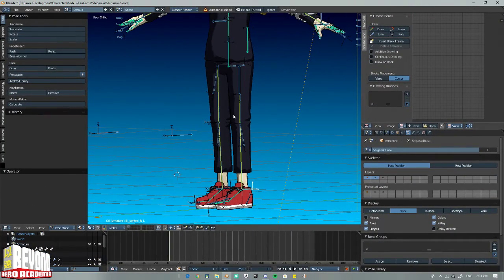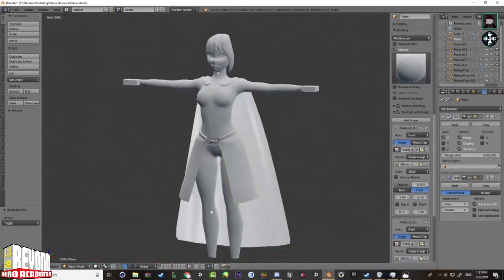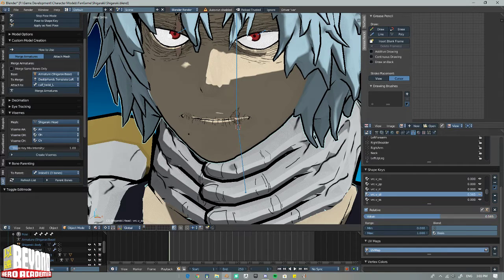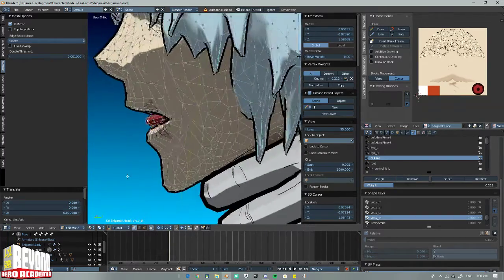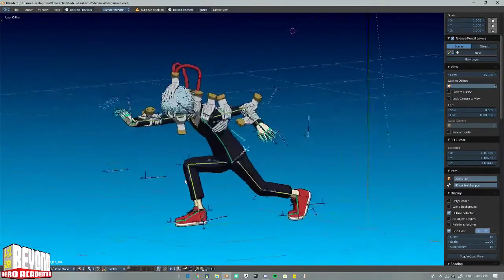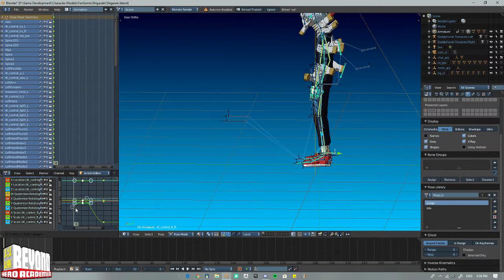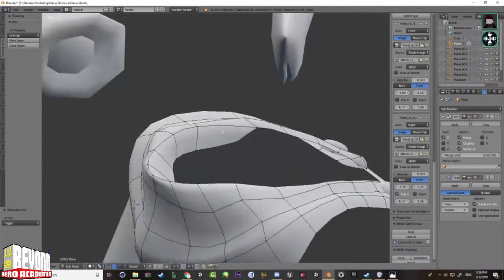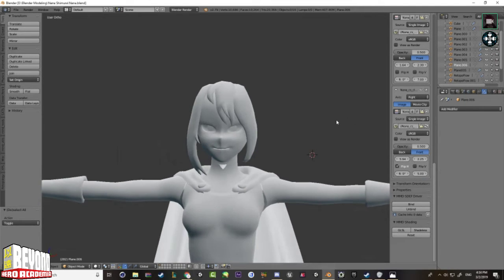MHA: Beyond Live Stream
Check out some 3D modelling of Nana Shimura done by @jin with some features of Shigaraki Tomura by @Jerome ! Starting at 2pm EST

LISTEN TO OUR VOICE ACTORS AND AUDITION TO BE PART OF THE CAST: